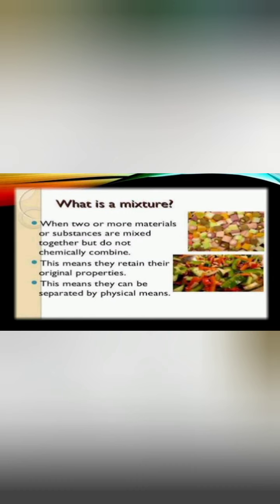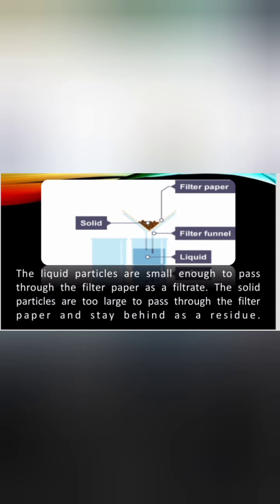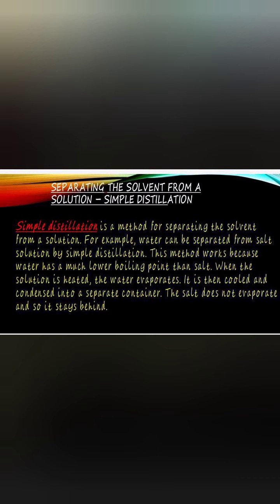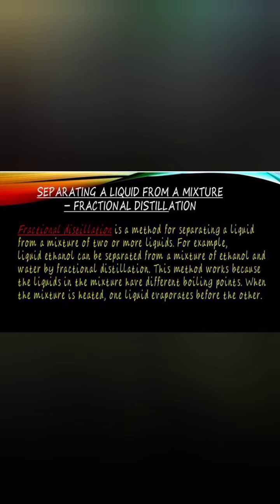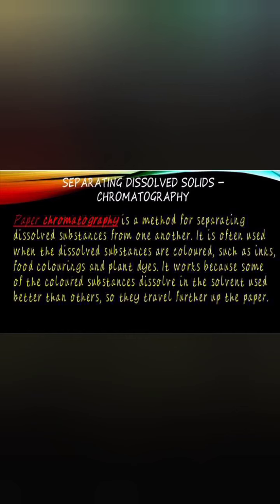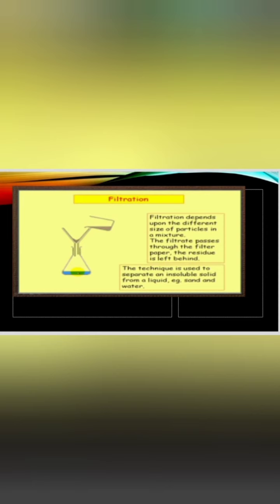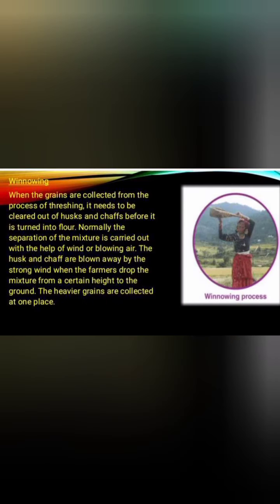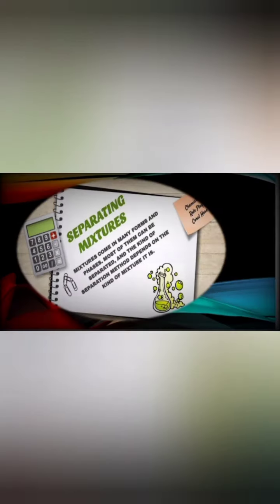Separating Mixtures!!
A video reporting about Separating Mixtures For my Chemistry Subject
Peace, first time lang po mag video reporting!!✌✌✌🙂🙂